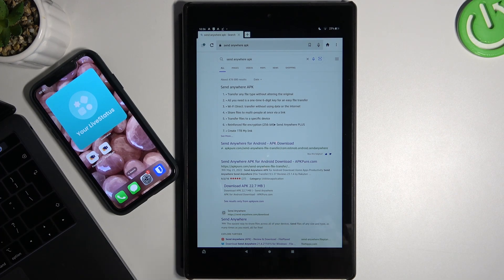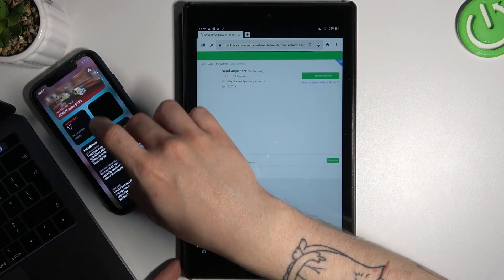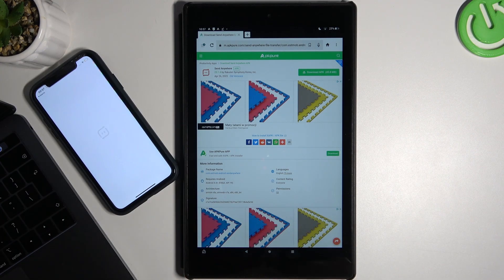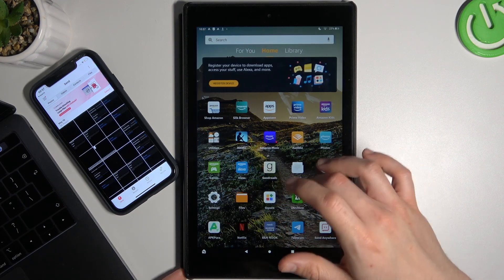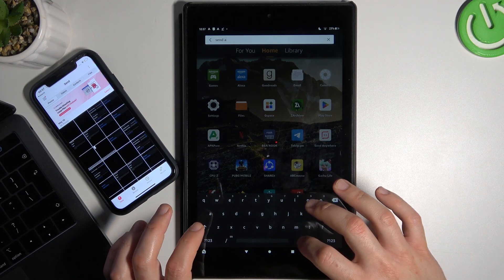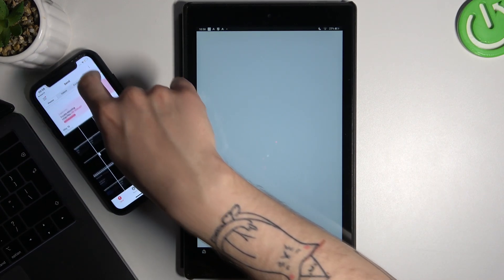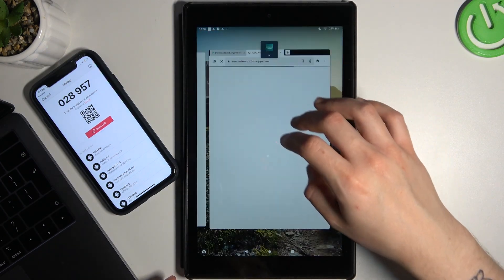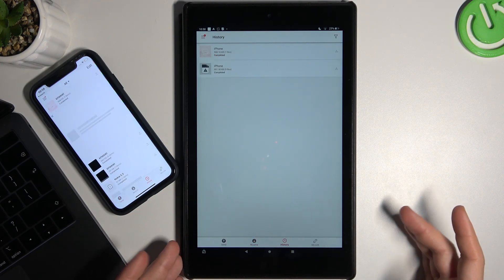Unlock Your Amazon Tablet's Secret Music Power! - Transfer MP3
Unleash the full power of your Amazon tablet as a music hub by learning how to transfer music to it, with our comprehensive guide! In this video, we take you on an engaging journey through the world of digital music, with a specific focus on Amazon's cutting-edge tablets. From your favorite golden oldies to the hottest tracks of today, our step-by-step walkthrough ensures you'll have access to all your beloved tunes, anytime, anywhere. We delve into various methods, catering to different user preferences, and tackling potential challenges you might face along the way. We simplify the technical aspects, making them easily digestible, so you won't feel overwhelmed, whether you're tech-savvy or a complete beginner. Don't miss out on the opportunity to transform your Amazon tablet into a music powerhouse; tune in, learn, and join our vibrant community of music enthusiasts who appreciate the convenience and pleasure of having their favorite tracks at their fingertips. Watch the video now and experience the ease of making your Amazon tablet your personalized music library.

"How to convert your music files to a format compatible with the Amazon tablet?"
"How to create personalized playlists on your Amazon tablet?"
"How to troubleshoot common issues when transferring music to your Amazon tablet?"
"How to ensure the best audio quality when playing music on your Amazon tablet?"
"How to manage your music library efficiently on your Amazon tablet?"